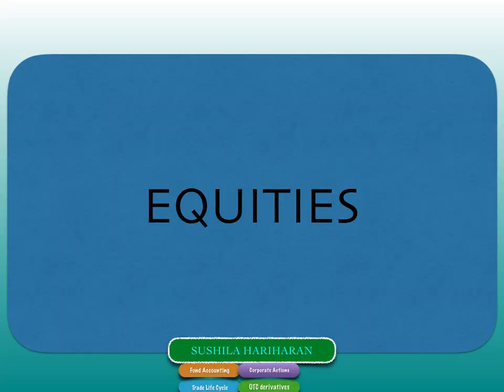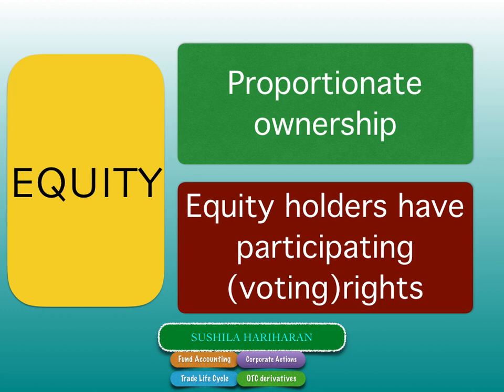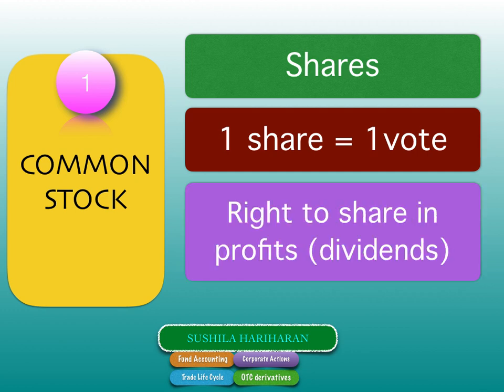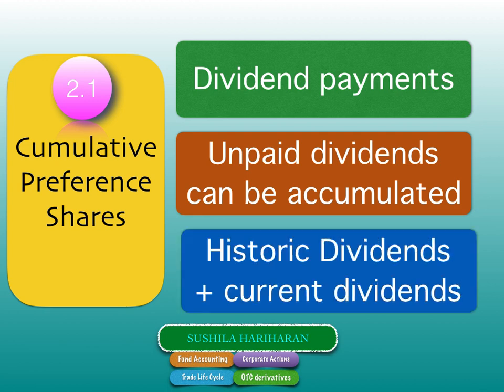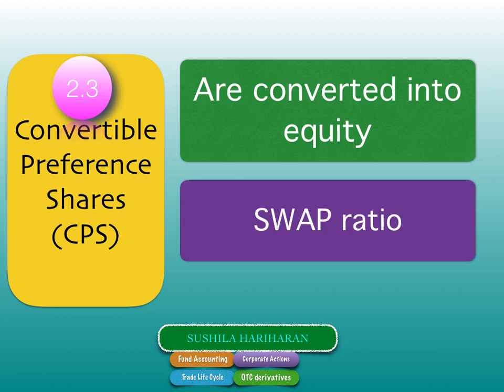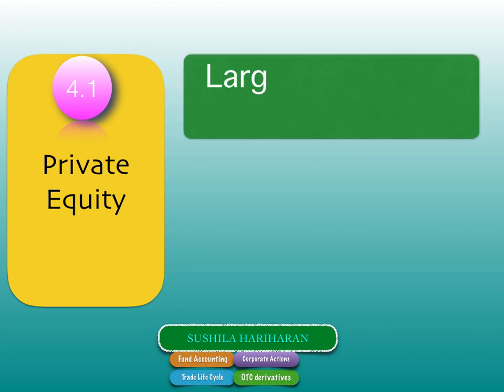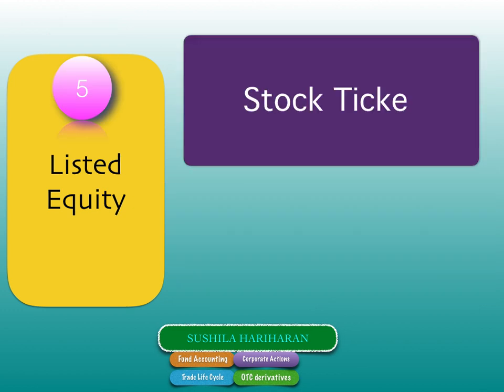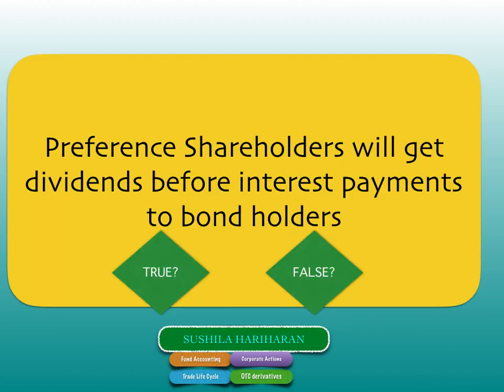Trade Life Cycle (Equity) Lesson 2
The second lesson in Trade Life Cycle takes a look at the different types of equities traded on stock exchanges